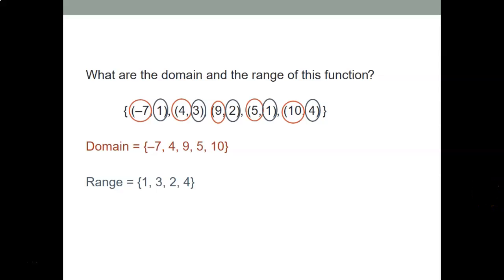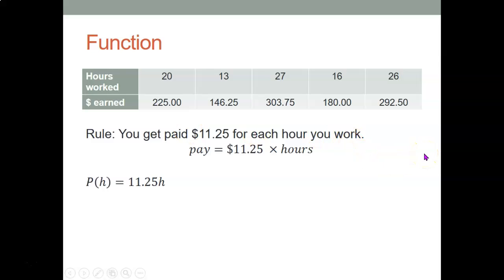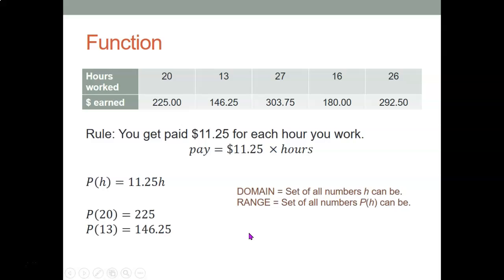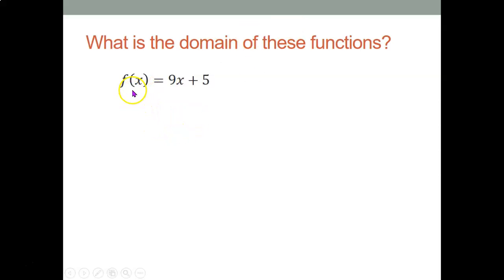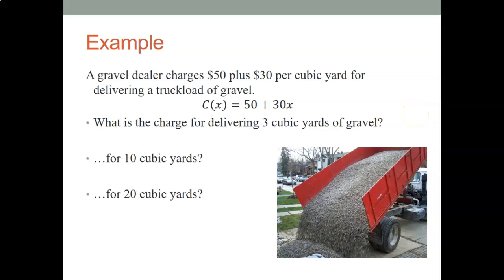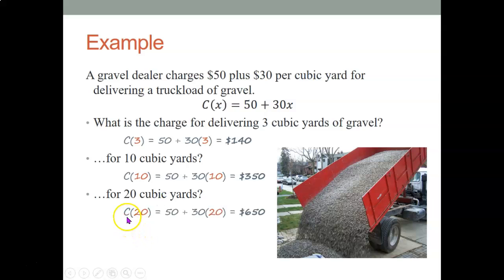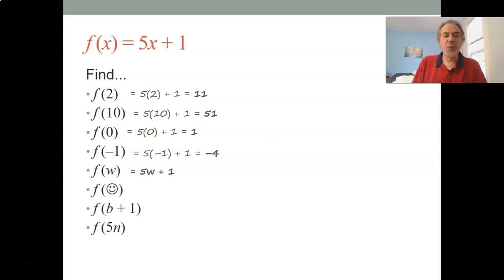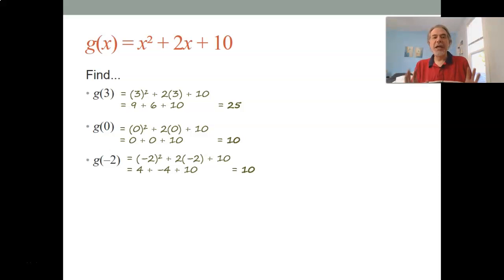MAT 095 3.6 part 2 Functions: Domain, Function Notation